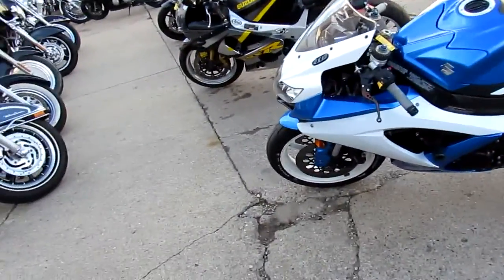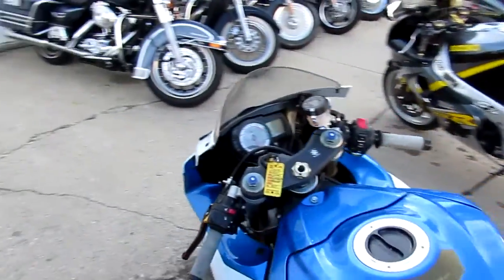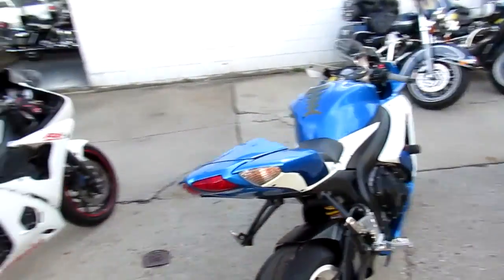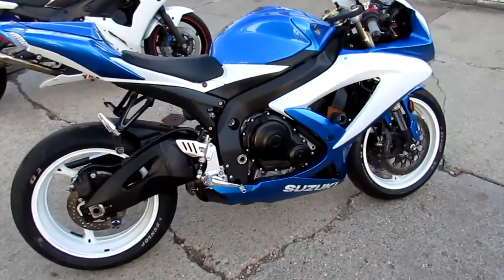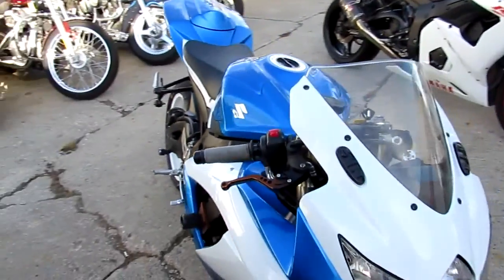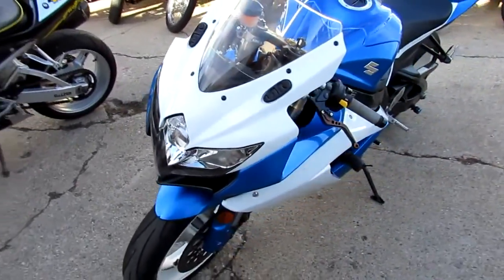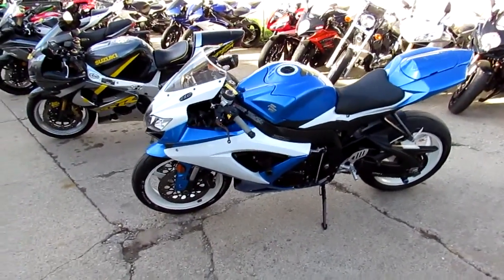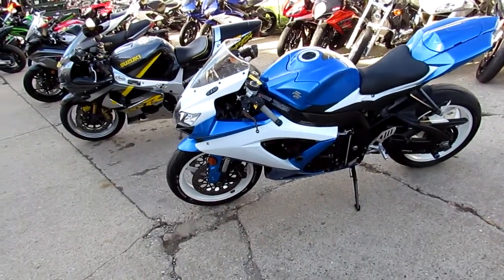2009 GSXR600 for sale in Michigan $6400 U3038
2009 GSXR600 for sale in Michigan $6400